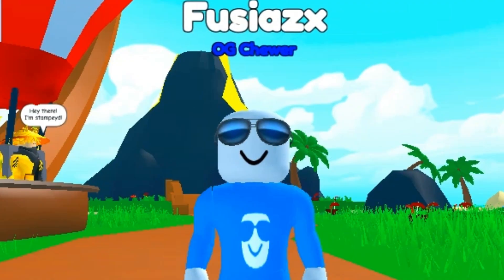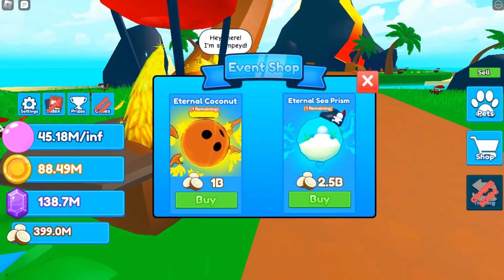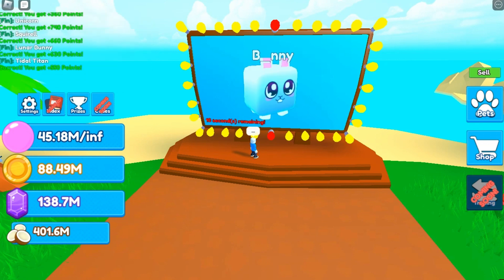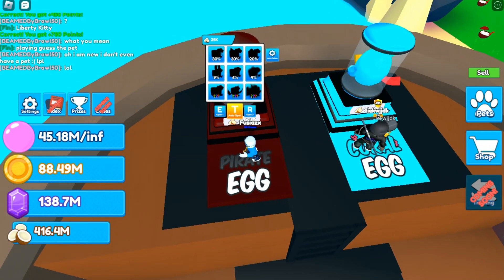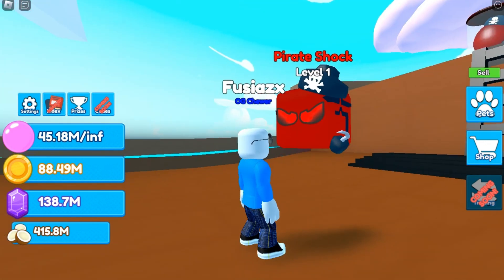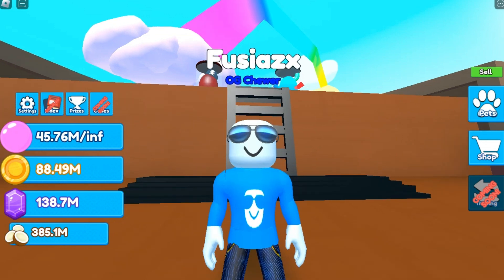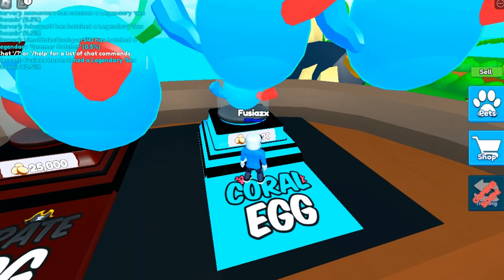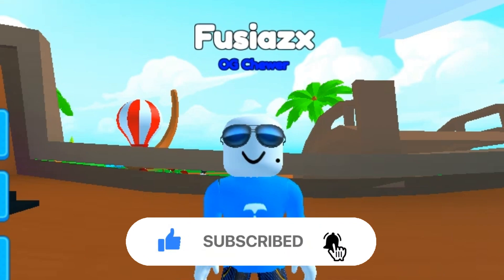🏴‍☠️ SUMMER EVENT PART 2 IS OUT! NEW PIRATE THEMED UPDATE! | Bubble Gum Legends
▼ Game Link ▼

▼ 𝗦𝘂𝗴𝗴𝗲𝘀𝘁𝗲𝗱 𝗩𝗶𝗱𝗲𝗼 ▼

Hi, I'm Fusiazx! I make variety and simulator content related to the online platform Roblox. A Online Multiplayer game where you can visit millions of new worlds. Hope you have a great time viewing the channel and I hope to see you soon!